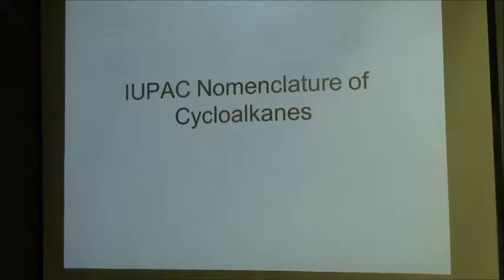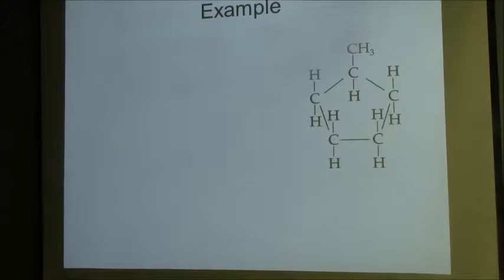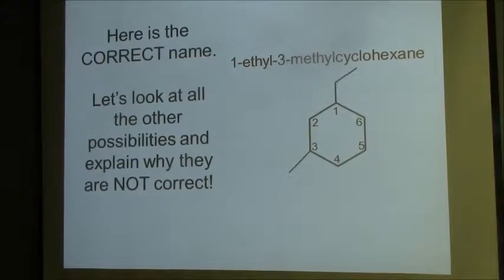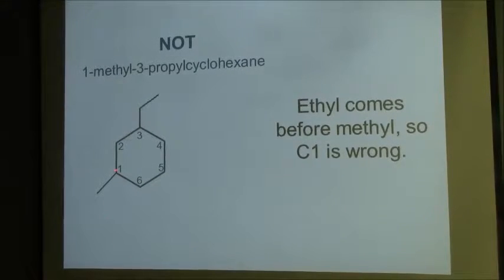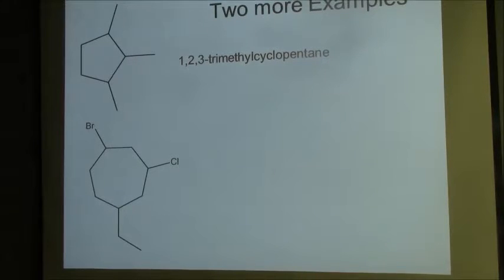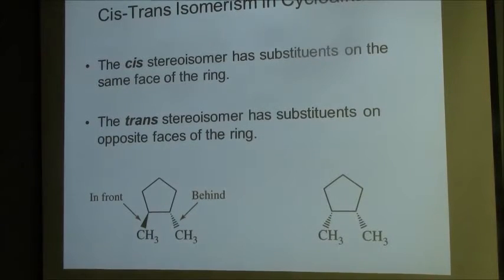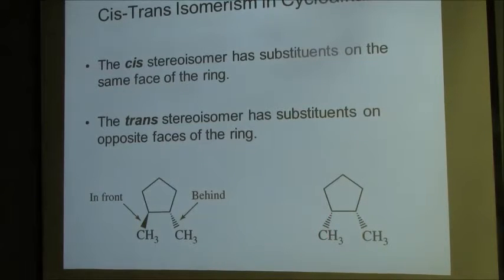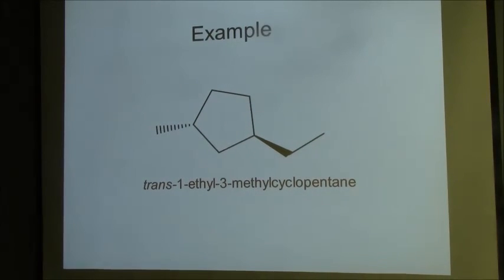Nomenclature of Cycloalkanes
Elementary Organic